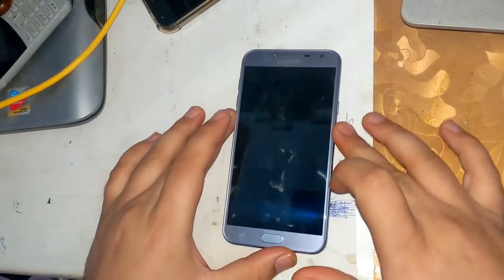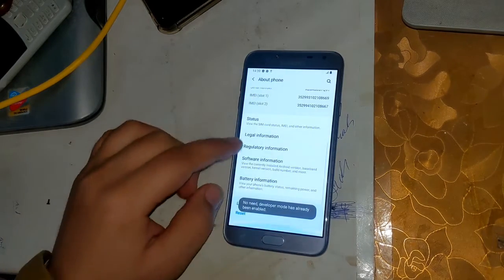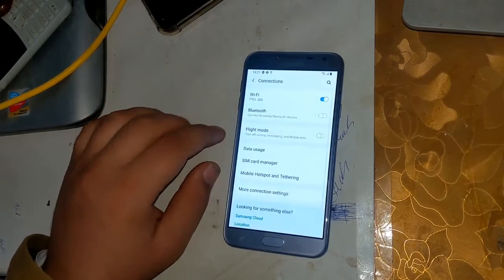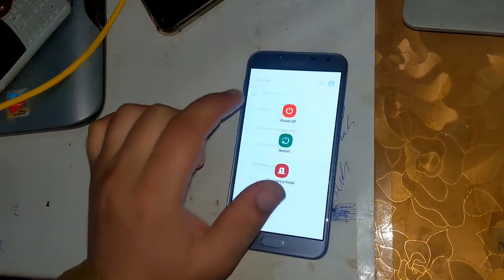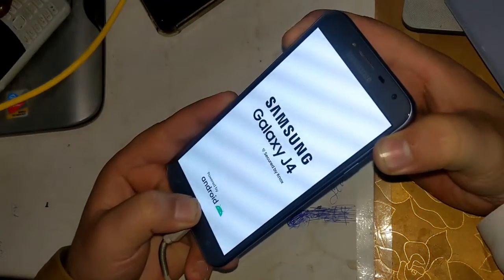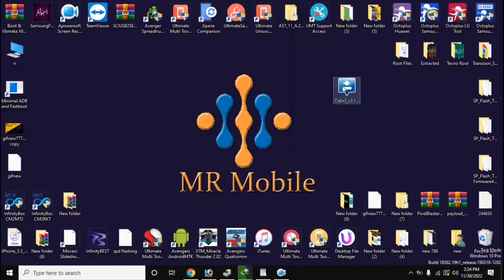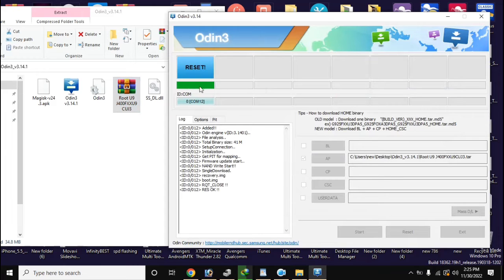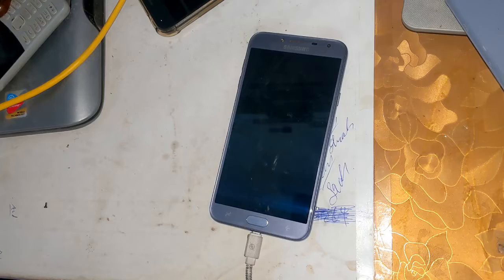How To Root Samsung J4 J400F U9 Android 10 Root Magisk Patch J400FXXU9CUJ3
Before Must Be Check ( is Your Phone Build or Baseband Version Is J400FXXU9CUJ3)

How to Root Samsung J400F
To root the Samsung J400F, first Enable OEM Unlock and USB Dubbing in Samsung J400F settings
Download the Samsung J400F Root Files
Now Connect Samsung J400F To The Computer On Downlowd Mode
Install Samsung Derivers
Open Odin Samsung Flash Tool
Loud Samsung Root_J400FXXU9CUJ3.tar File In Odin AP Section